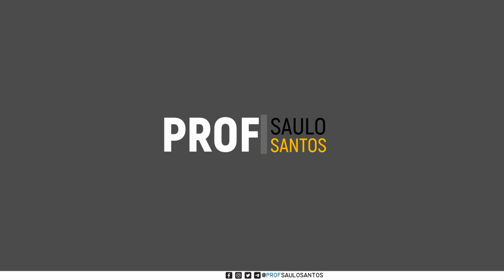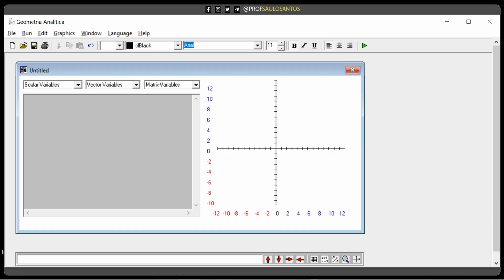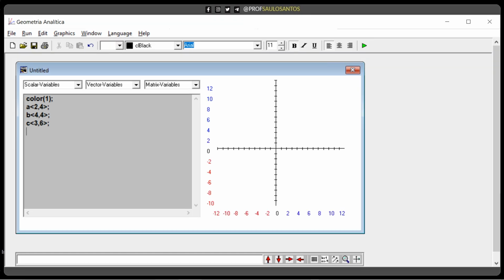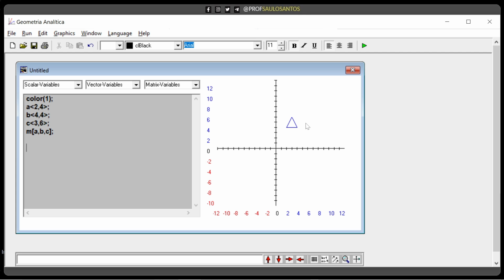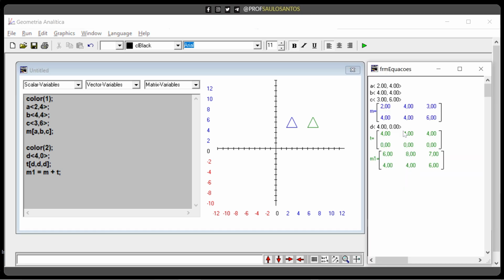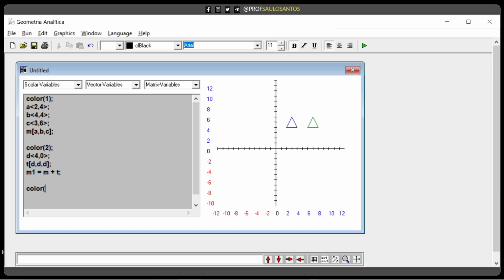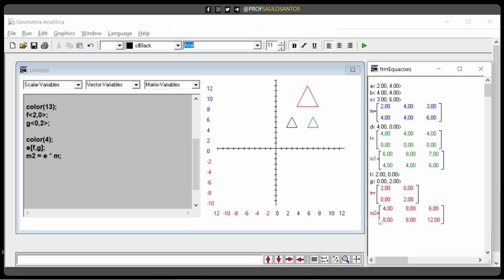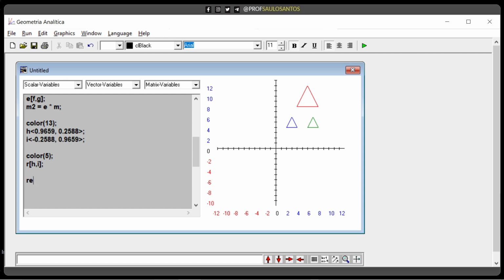Geometric Transformations in Computer Graphics: Translation, Scaling, and Rotation Explained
In this video, we explore the fundamental geometric transformations used in computer graphics: translation, scaling, and rotation. You will learn how objects are moved, resized, and rotated using vector and matrix operations. The video demonstrates how transformation matrices are constructed, how matrix multiplication is applied step by step, and how intermediate results are stored and reused during the process. By the end, you will have a clear understanding of how these transformations work together to manipulate objects in 2D or 3D space, forming the foundation for animations, games, and graphical applications.